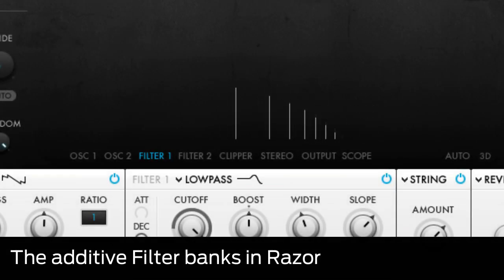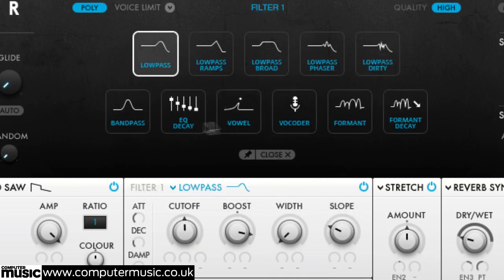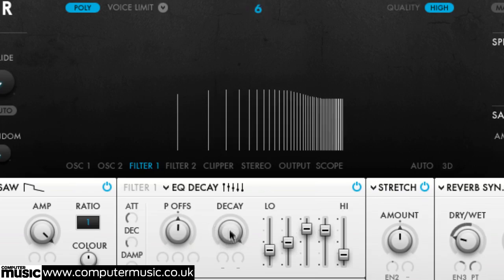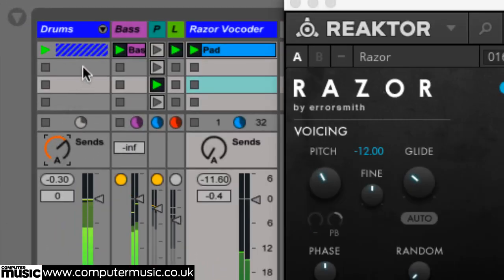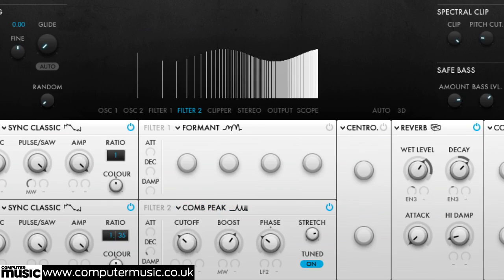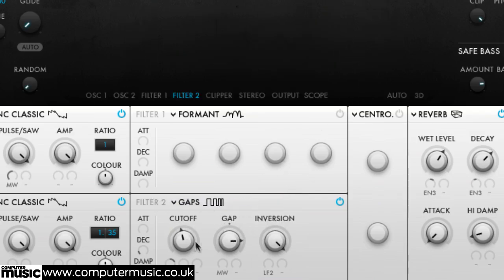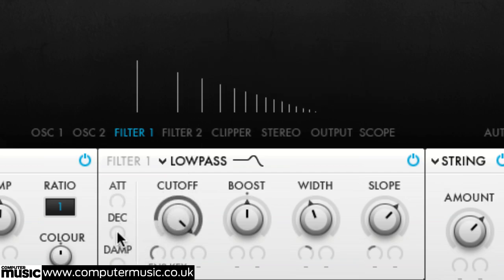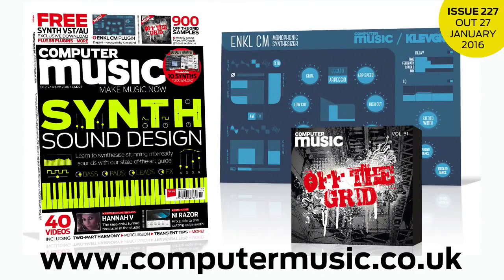The additive Filter banks in NI Razor - 2 of 9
From HOW TO USE RAZOR - learn how to work NI's Reaktor-based additive synth powerhouse. Get the rest of the tutorials in CM227